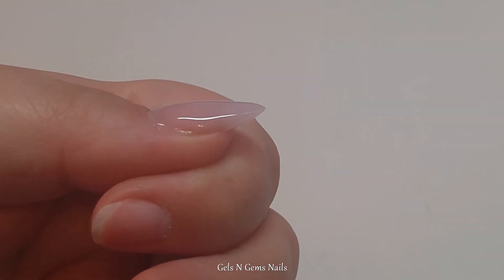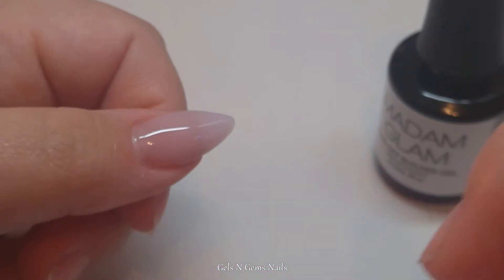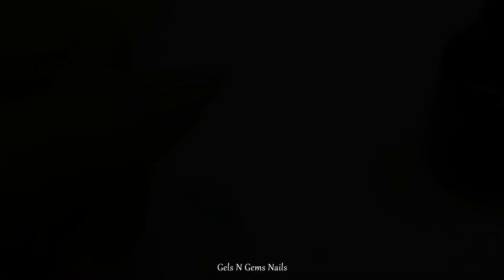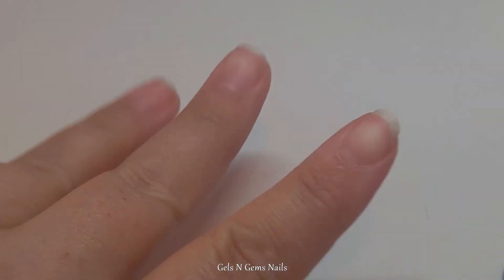Madam Glam Builder Gel Review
Hey guys, I have a very exciting video for you... Madam Glam Builder Gel!! YES! Finally got my hands on these amazing gels and (big surprise) I LOVE THEM! They can be a bit tricky to work with but the product is fantastic! For those of you new to gel, I just wanted to note that when you go to soak off this product it is gonna take a bit longer than that of the gel polish colors. This is a builder gel and is much, much thicker. So filing off some of the balk first then soaking will help a lot.
I hope you enjoy the video! xoxo

~Amazon Links~  (I buy almost all my stuff from here lol)

-- My Favorite Stamper (BIG BLUE)

-- iMeshbean 30000 RPM Electric Nail File (My Nail Drill)

Sheba Gel I use for my gel overlay
 ~Thick Soak Off UV Gel - CLEAR GLASS~